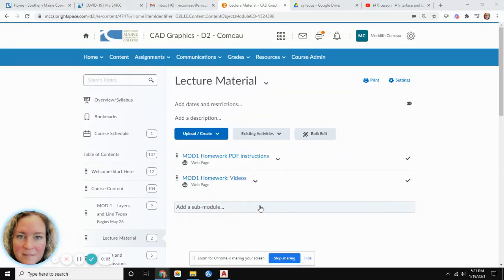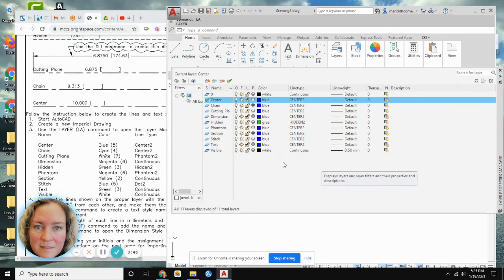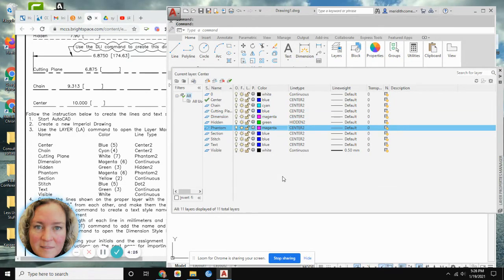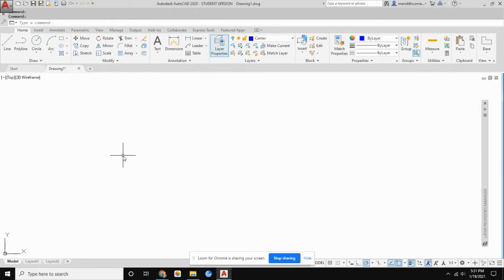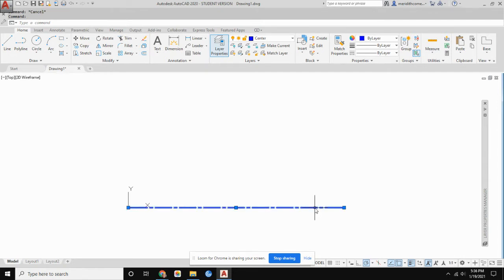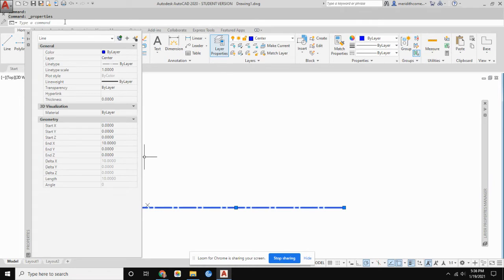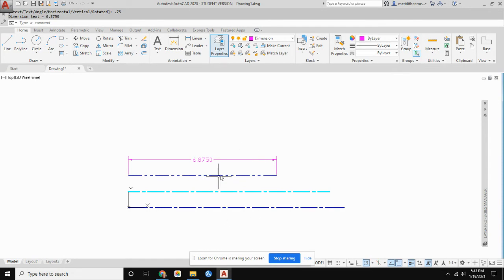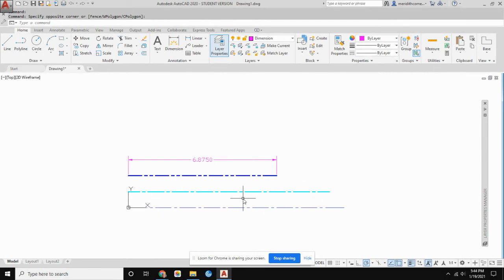Lesson 1A Layers and Lines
Adding the rest of the layer and adding lines